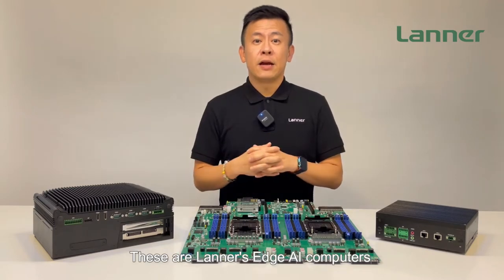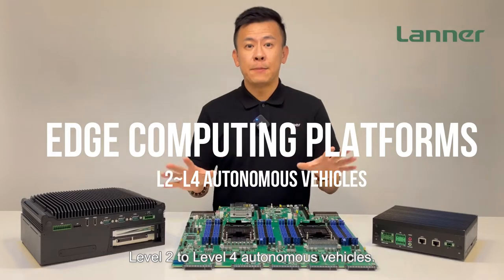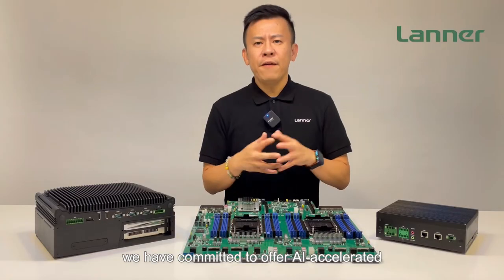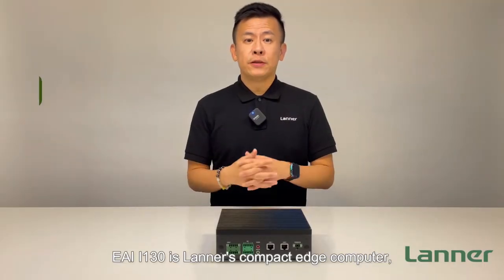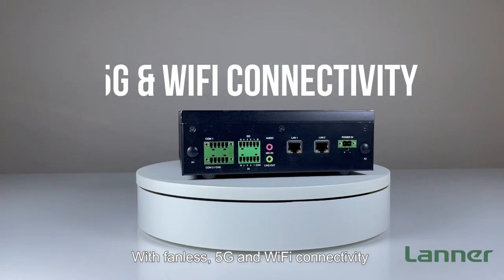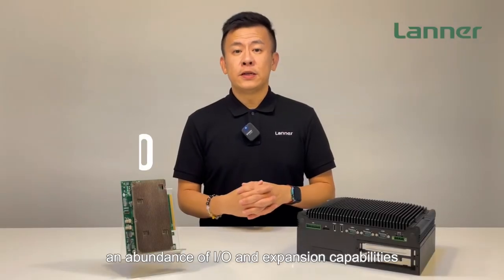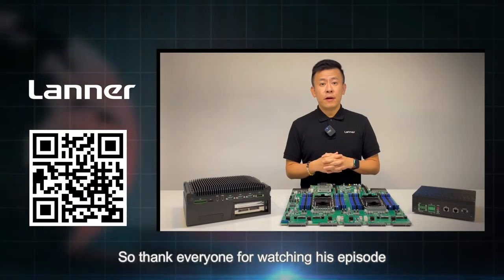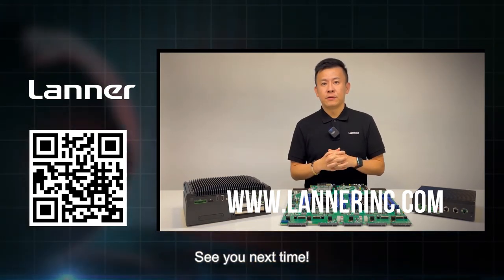Product Insight Episode 35: Edge Computers for Autonomous Vehicles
One of the key challenges of autonomous driving technology is to process large amount of data gathered from the sensors with ultra-low latency, which requires a reliable edge computing system to enhance the performance of perception and prediction algorithms.

Lanner provides edge computing platforms that enable Level 2 to Level 4 autonomous driving with real-time data processing in commercial autonomous vehicles, such as taxi and freight trucks, autonomous mobile robots, or even heavy-duty vehicles like mining trucks or farm tractors.